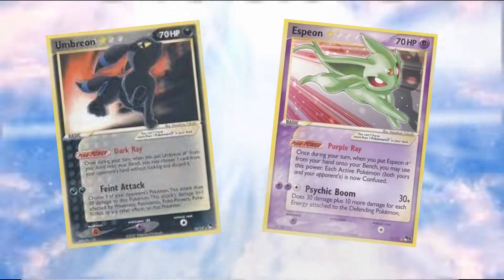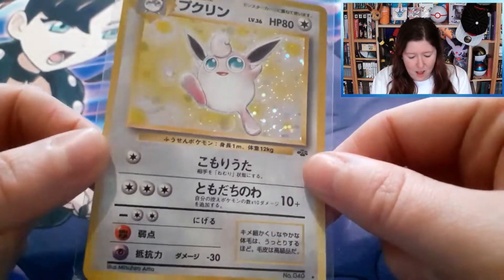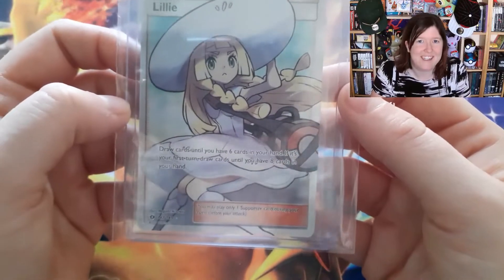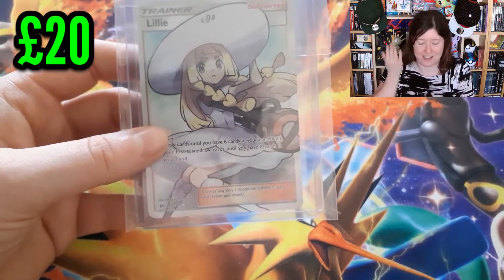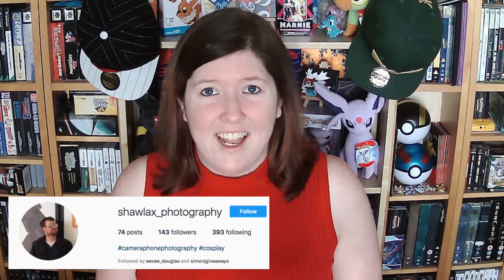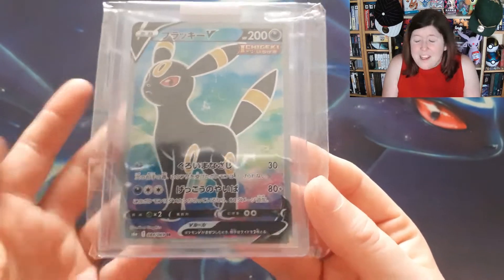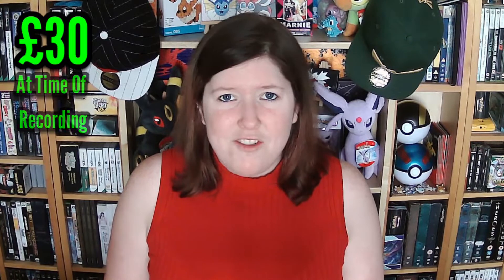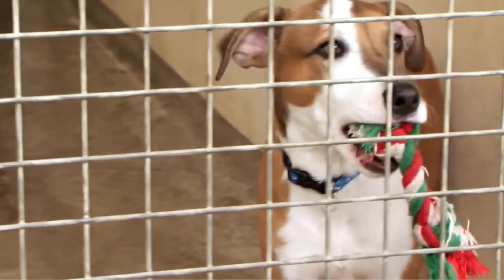Pokemon Trade Up Challenge #2 Is that a Charizard?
Trade Up Challenge! Let's get things back on track!

Thank you all for your paitence over the last 6 months! I'm ready to make 2022 an epic year for Trade Up and excited to see where it will end up by the end of the year 😁

Besides trading Pokemon Cards I will be raising funds for my local Animal Rescue: Holly Hedge Animal Sanctuary 🐈🐕Just Giving Page:

Huge Thank You to everyone who got involved with this episode, please go and check out their social media platforms and show support:

If you want to get involved with the Trade Up Challenge then keep an eye on Dan's Pokestop Facebook for regular updates on the current ongoing trades.

Etsy Shop

🌟 Some of our YouTuber friends of the channel, go check them out! 🌟